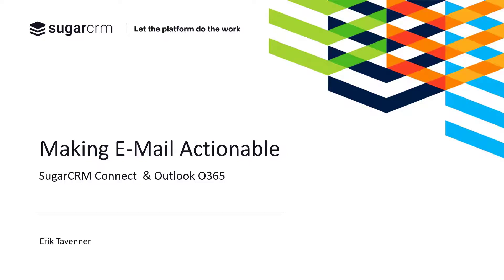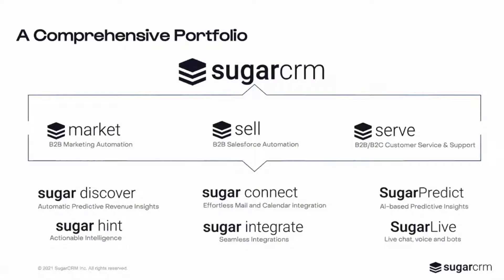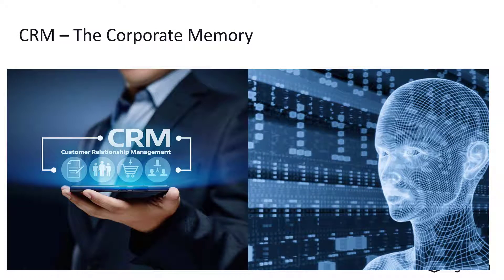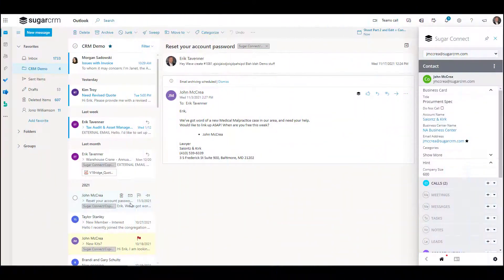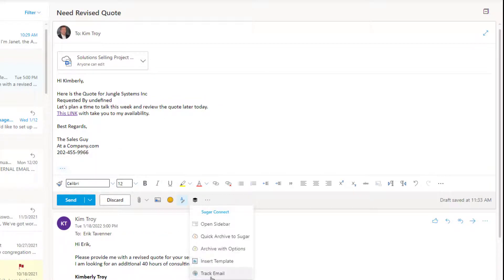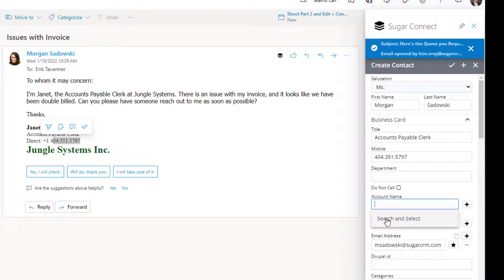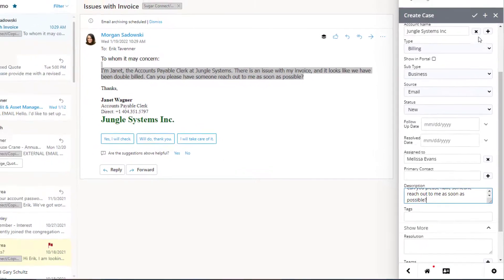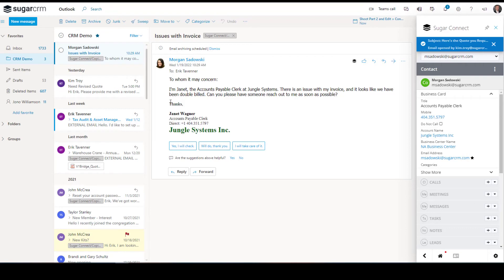SugarCRM Outlook Connect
See how SugarCRM & Outlook work together to Eliminate Busy Work & Blind Spots and removes Roadblocks to being productive